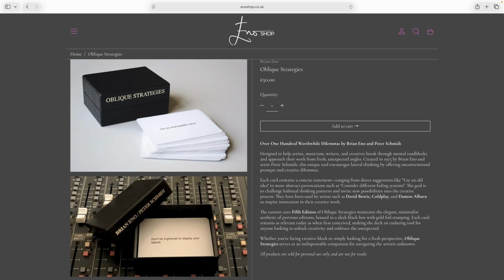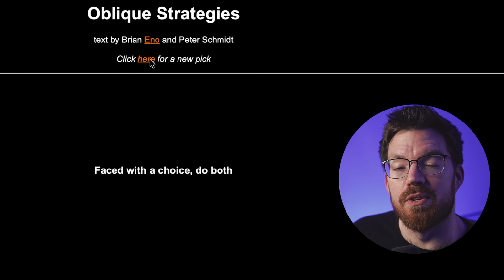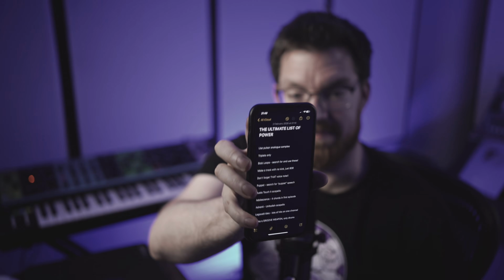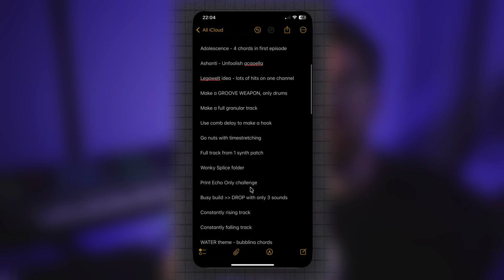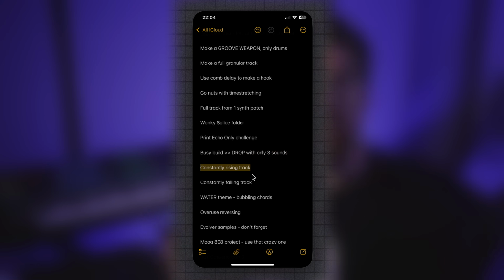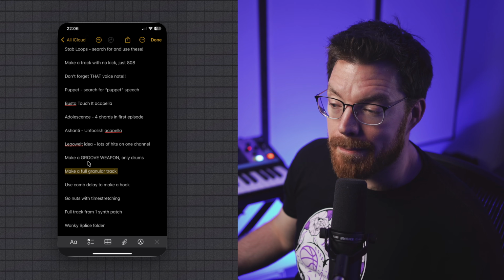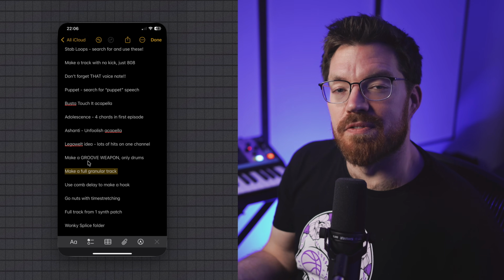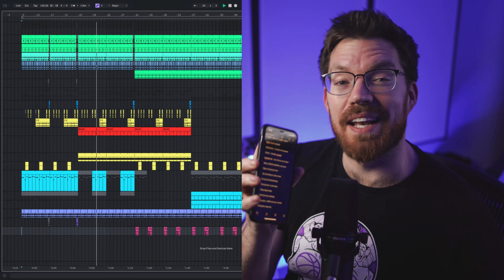how to NEVER get stuck as a music producer.